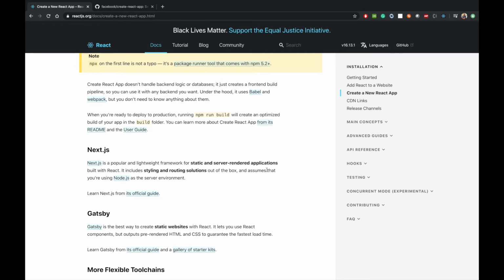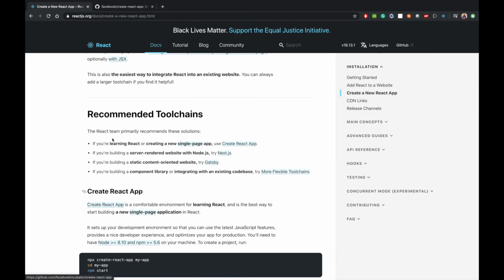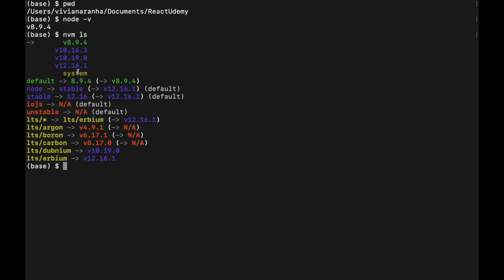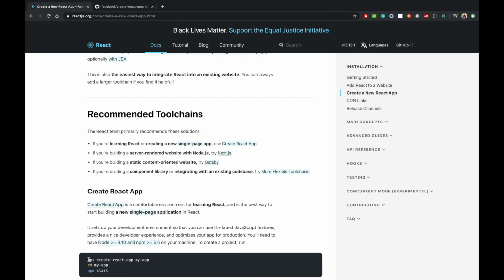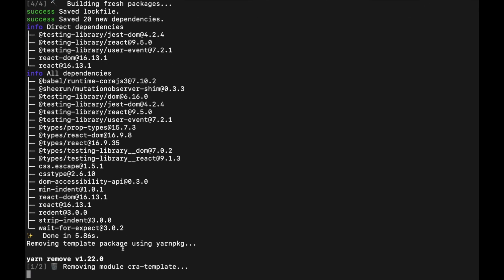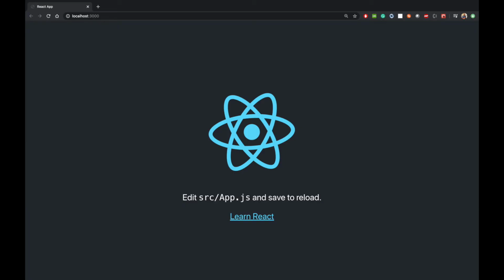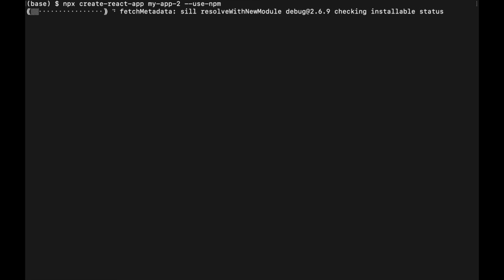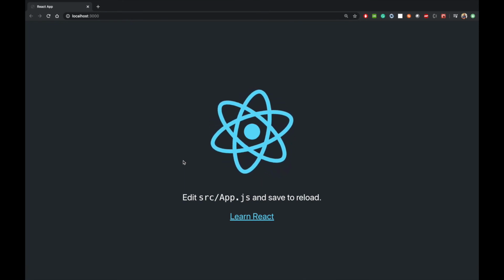ReactJS Part 2 | create-react-app | Getting Started with ReactJS | Learn in 15 Minutes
In this lesson, we will look at how to create a react app using the create-react-app command.